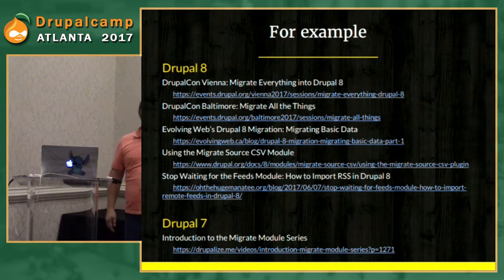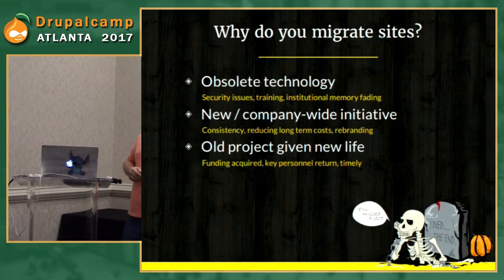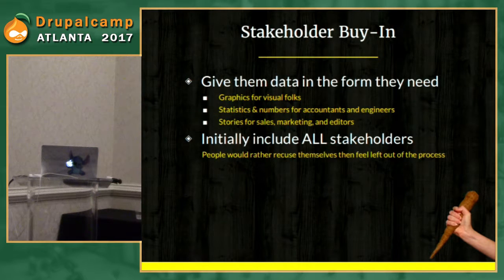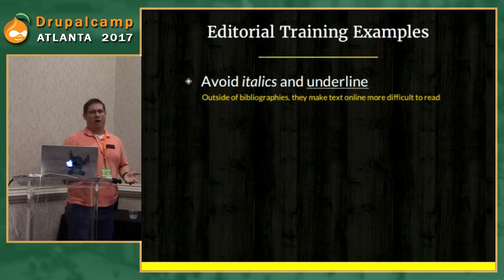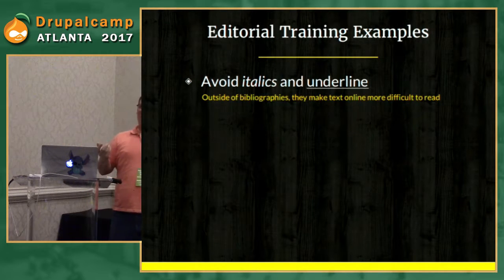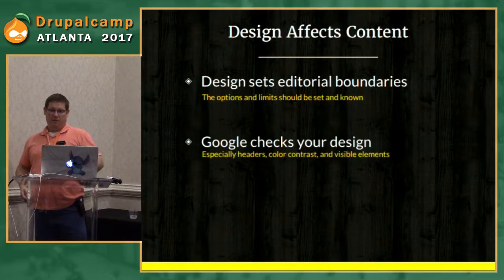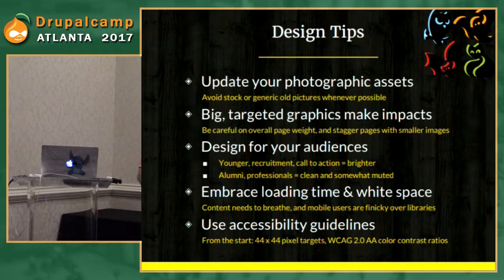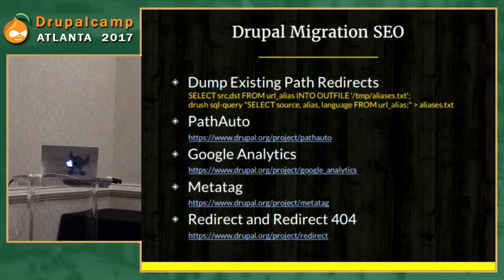DCATL 2017 - Turn that Frown Upside Down - Adding Wins While Migrating Sites